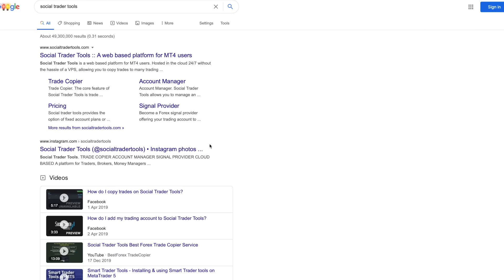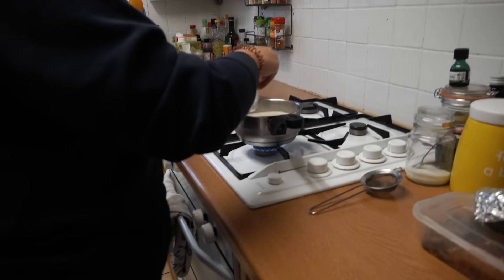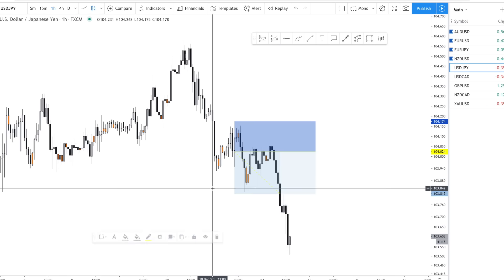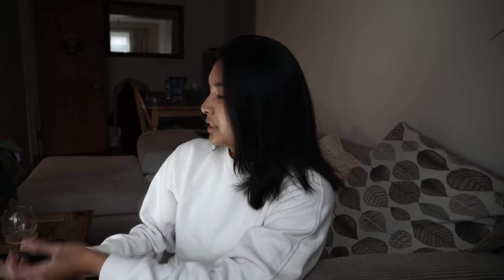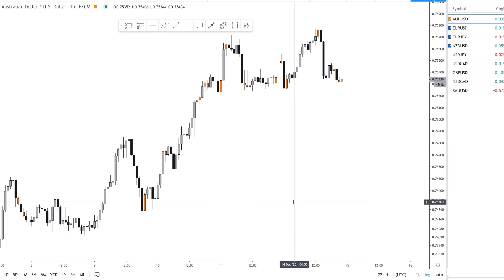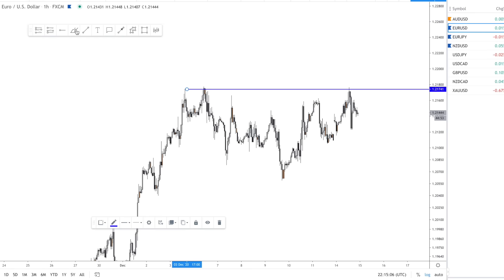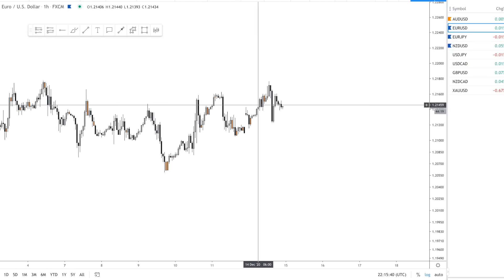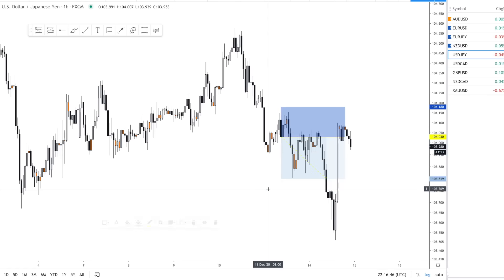How I Use A Trade Copier | Chilled Vlogmas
ABOUT ME:
I'm Hannah, from London UK and I started my trading journey back in January 2018 when I was in my second year of university. I started documenting for fun and to share true insights of someone learning to trade back in July 2018 - when this YouTube channel was created. From signals to hitting consistency and now trading a 6 figure funded account - I hope you find something valuable from my content :)

YT fam: 78,713